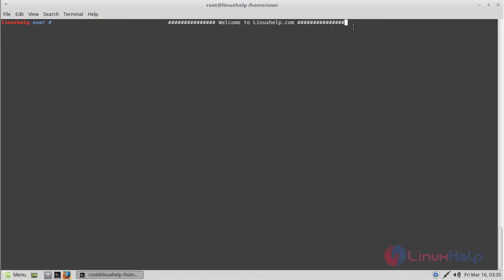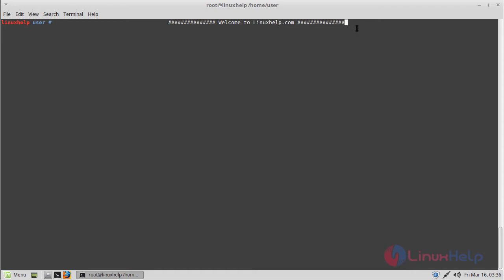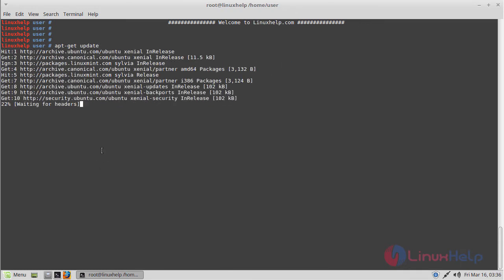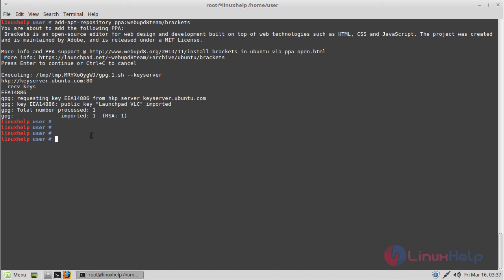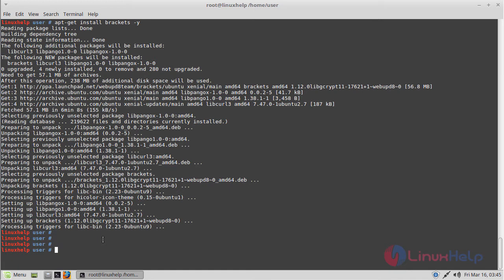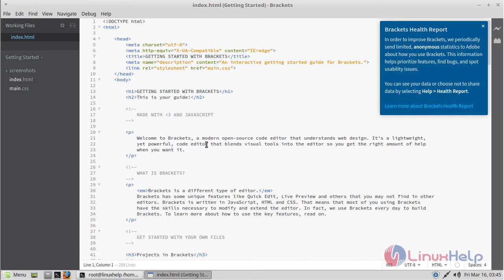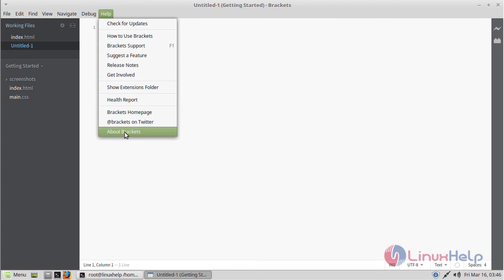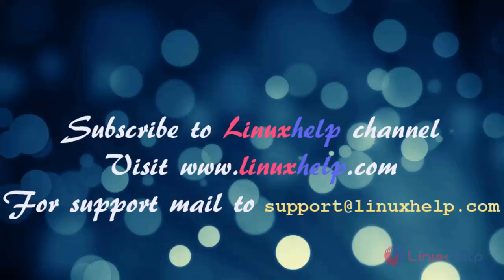How to install Brackets Code Editor 1.12 on Linux Mint 18.3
This video covers the method to install Brackets Code Editor 1.12 on Linux Mint 18.3. Brackets is an open-source editor written in HTML, CSS, and JavaScript with a primary focus on web development.